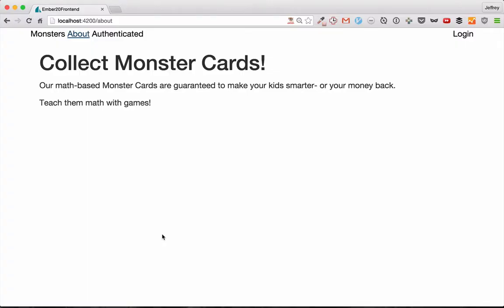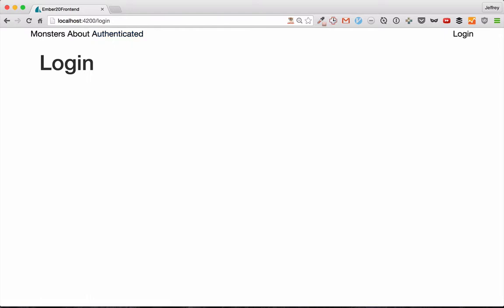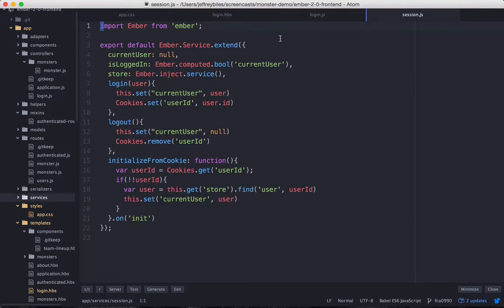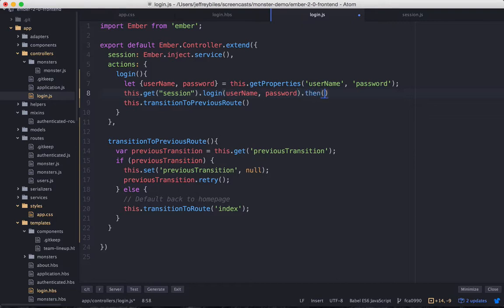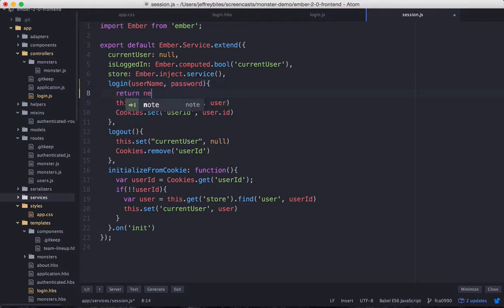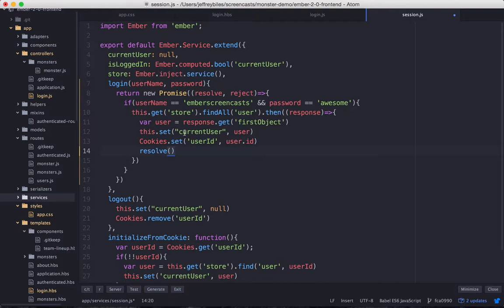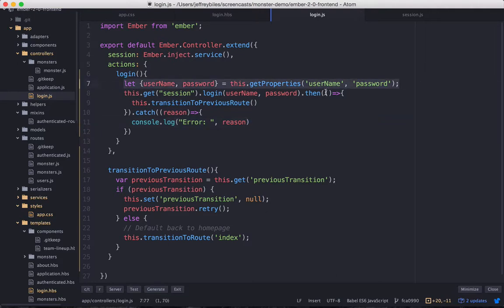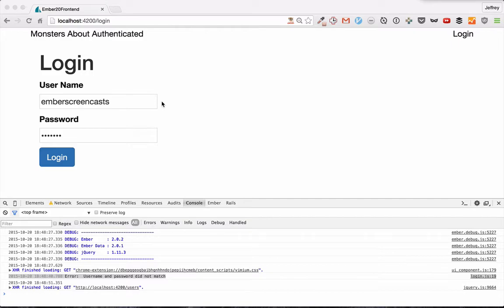EmberScreencast 86 - Login Form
The login form is the gateway to your application. Make sure it works right.

In this episode we create the template for a login form, and give it some toy functionality that we will expand upon in upcoming episodes.